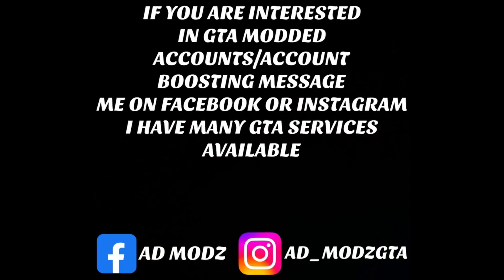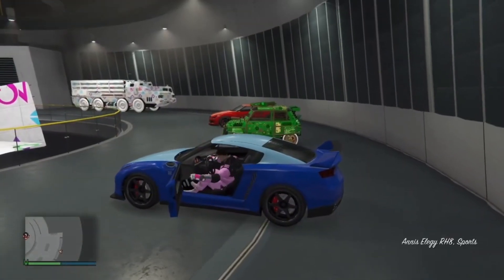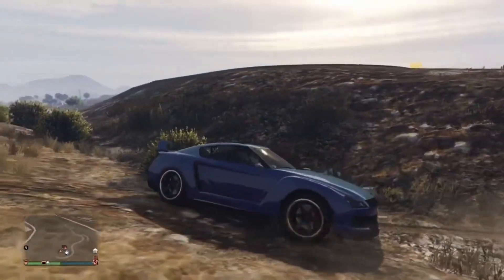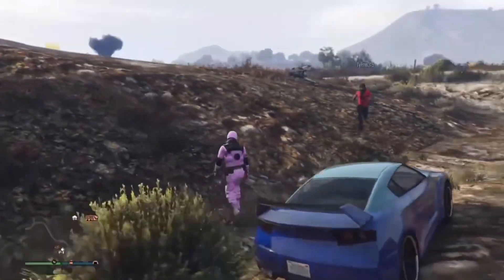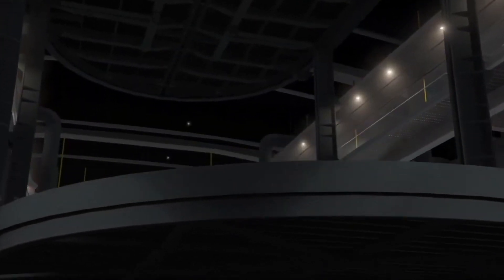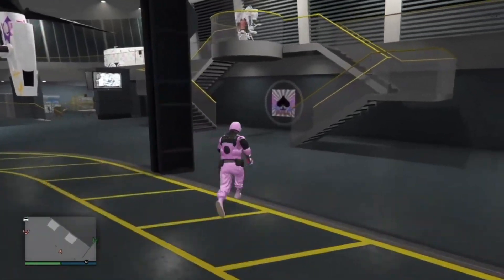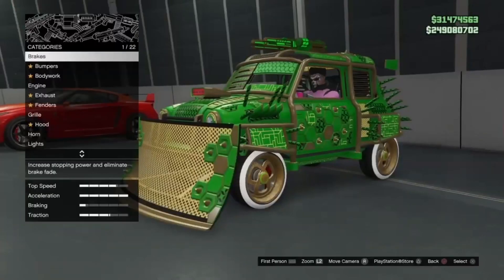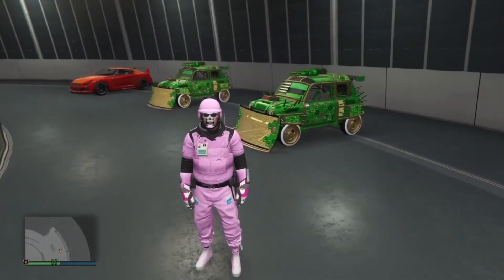*EASIEST!*(FASTEST CAR DUPLICATION GLITCH IN GTA 5 ONLINE 50 SECONDS EACH DUPE (PS4/PS5/XBOX) 1.61